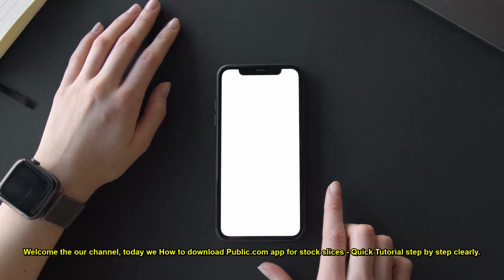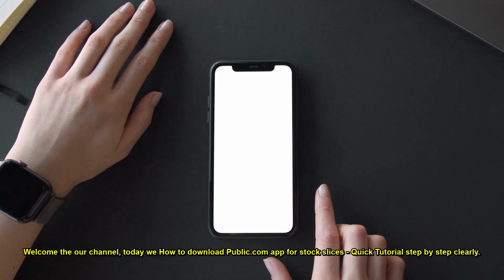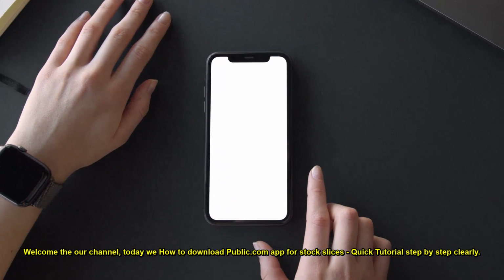How to download Public.com app for stock slices - Quick Tutorial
In this quick tutorial, you'll learn how to download the Public.com app and start investing in stock slices effortlessly! Discover the benefits of fractional investing and how Public.com makes it easy to diversify your portfolio. Whether you're a beginner or an experienced investor, this step-by-step guide will help you get started in no time. Don’t miss out on the opportunity to invest in your favorite companies with just a few clicks!

👉 Watch now and take your first step towards smarter investing!